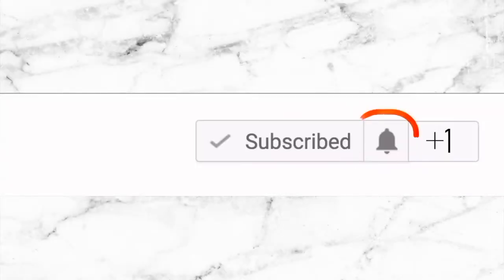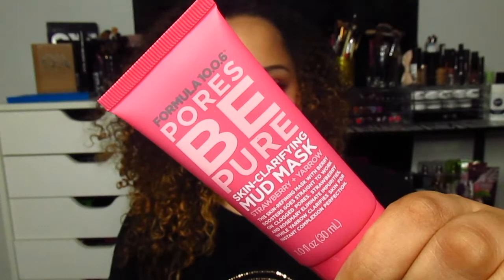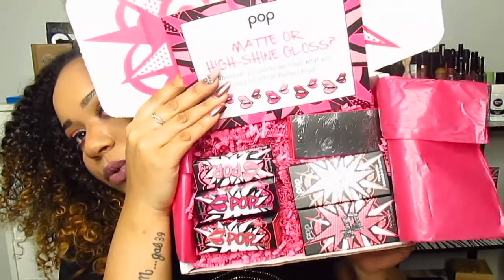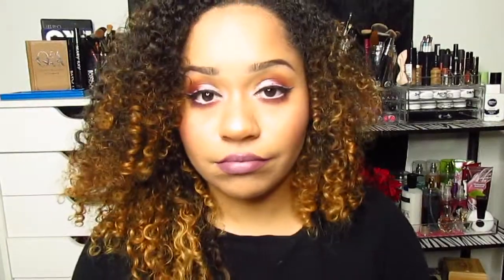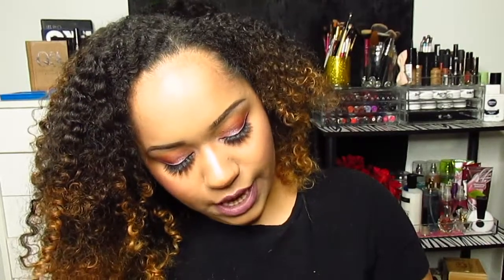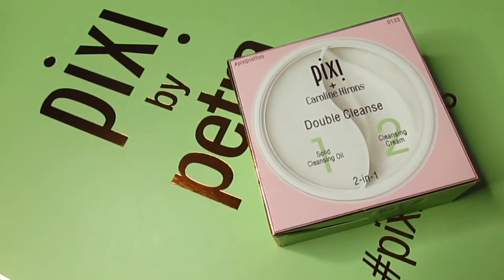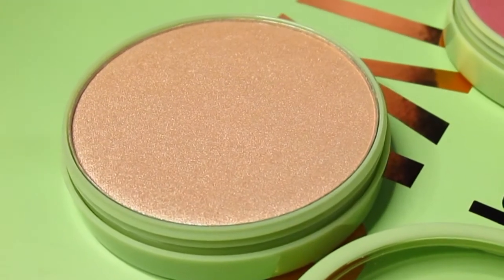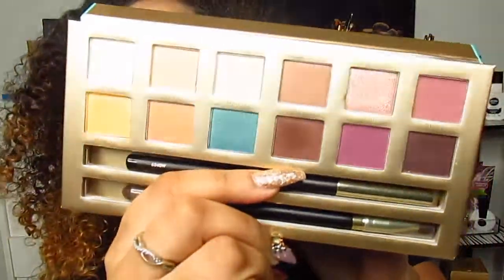Huge Beauty Haul 👑 Pixi, Sephora & More! | Micaylah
Just sharing some new stuff. 😊

▷ TECH STUFF ⋆

CAMERA: Canon Powershot x170
LIGHTING: Neewer Ringlight
EDITING: iMovie